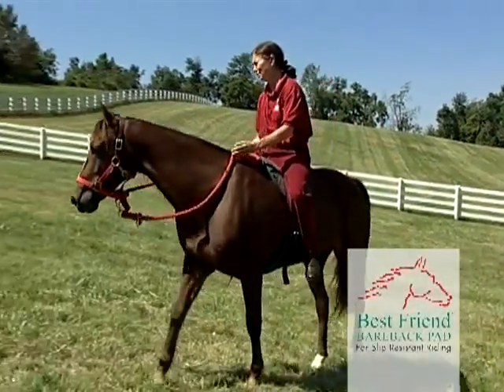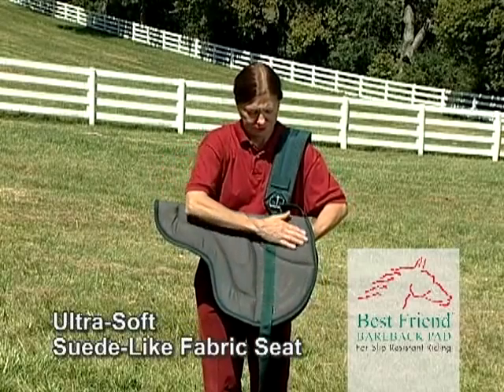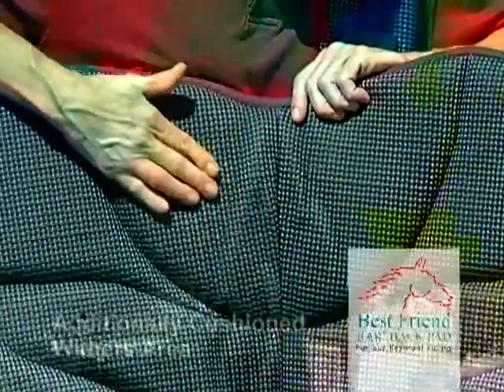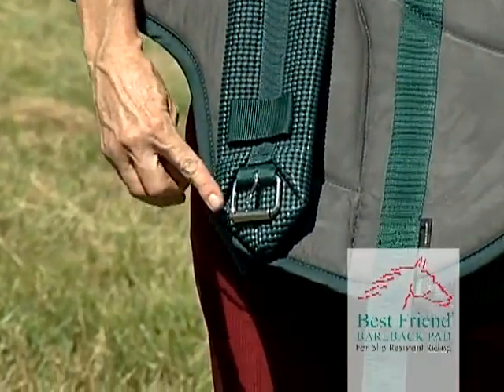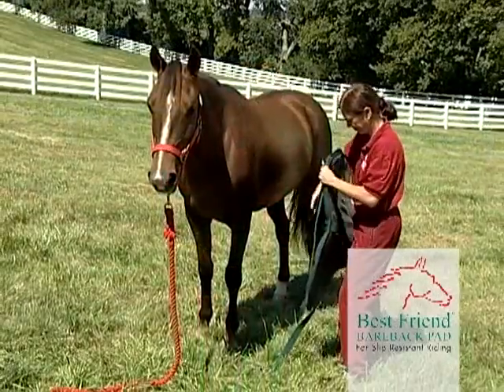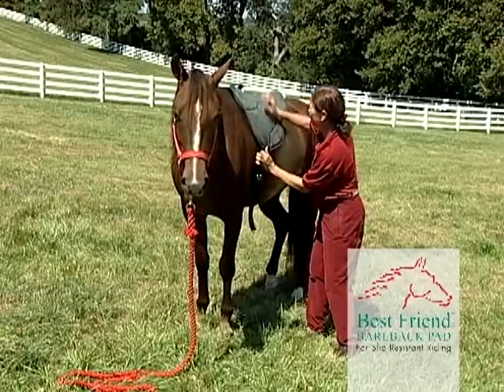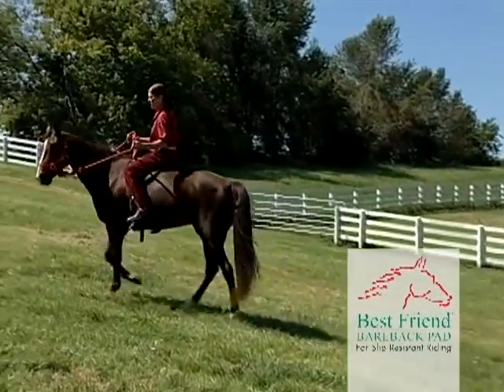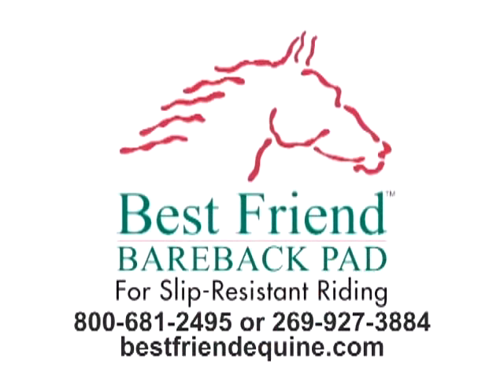Bestfriend Bareback Pad mov 2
The Bareback saddle pad by Best Friend is the best bareback pad on the market!
The non slip girth and underside keep the pad from slipping. The synthetic suede fabric is breathable and easy to care for, simply brush off and wipe up with a damp cloth. The pad is filled with a high density foam padding. At the withers there is additional cushioning. The pad is contoured proving a superior fit.